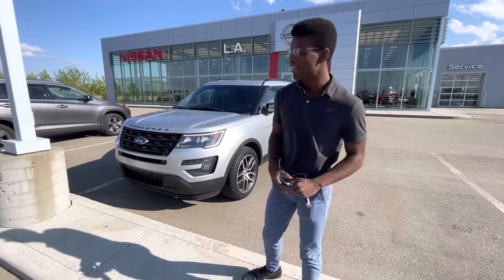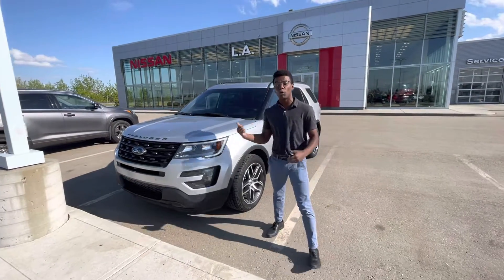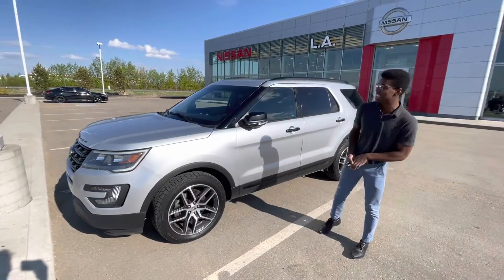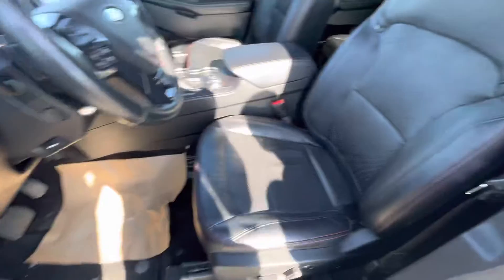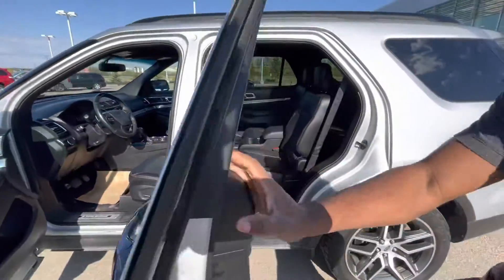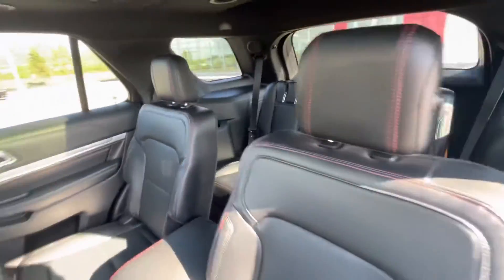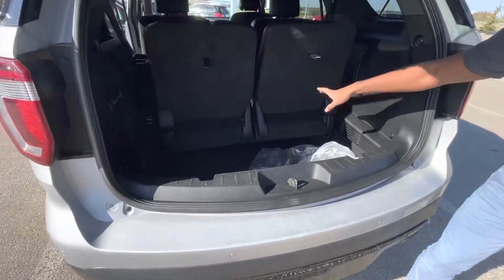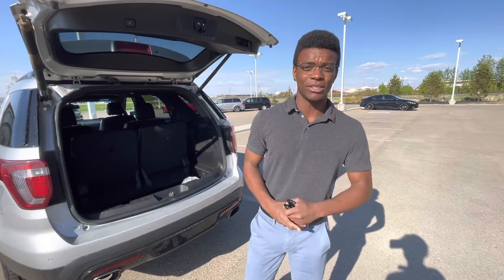Explorer for Ali!